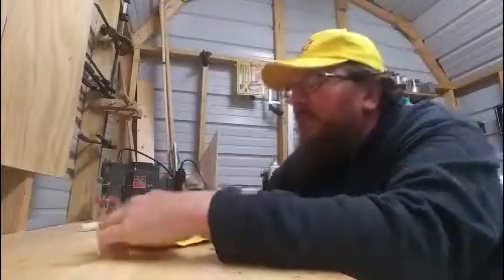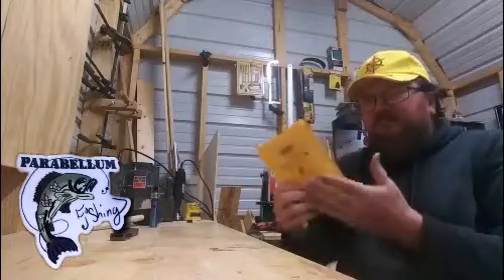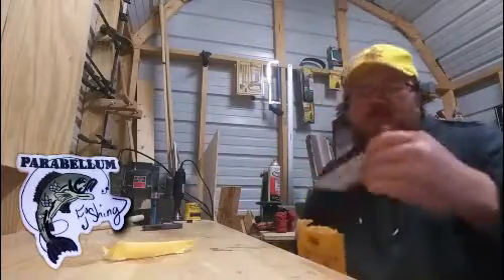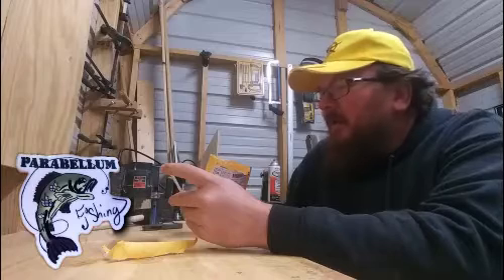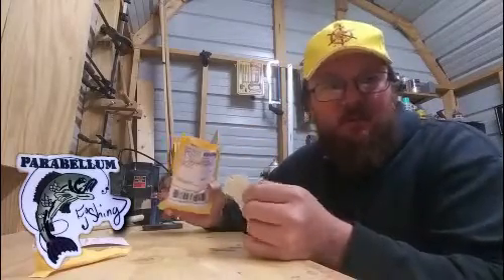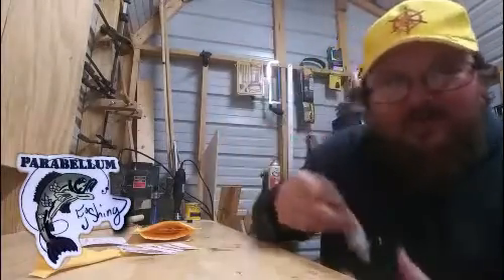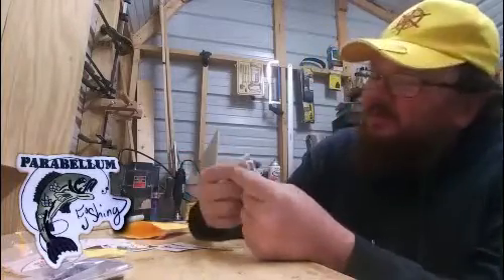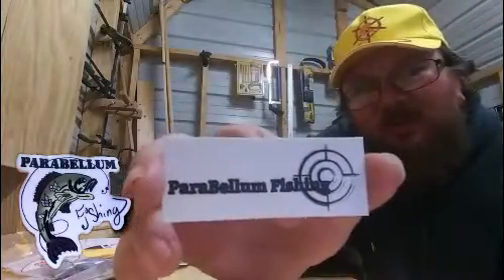Mail Call!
I got a package from Joe at Parabellum Fishing.